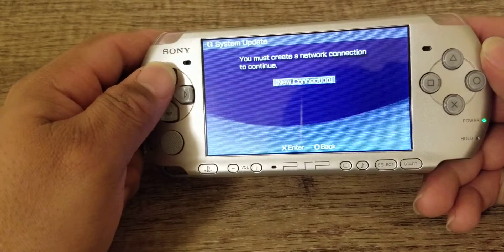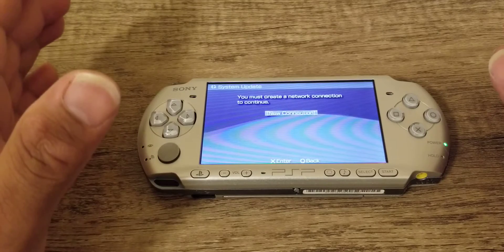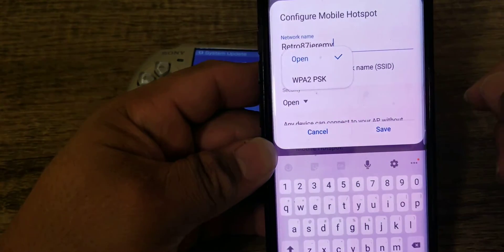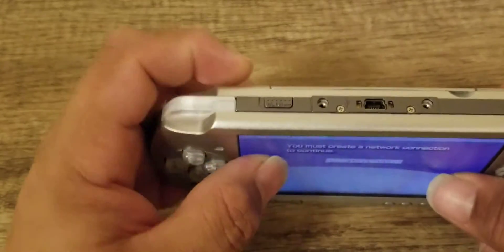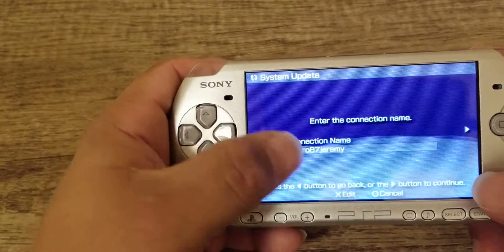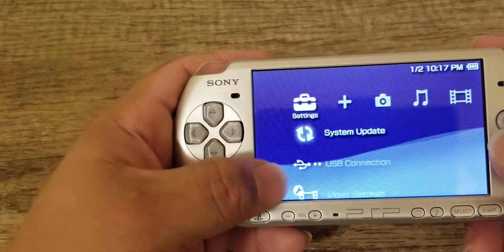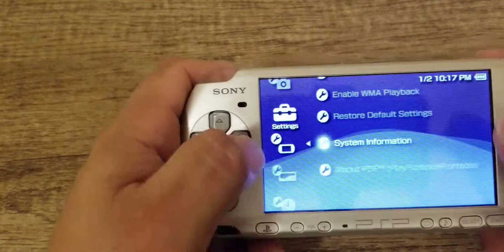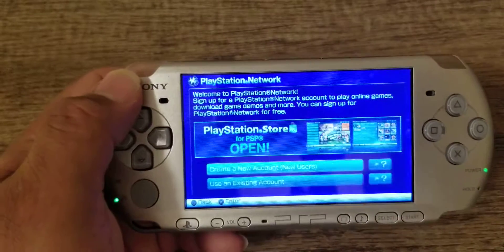PSP update using mobile hotspot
This video is a tutorial on how to update your PSP to the latest firmware by using mobile HOTSPOT
or you can go to sony's official web site to down load 6.61 firmware

Download eboot file create new folder rename folder UPDATE put EBOOT.PBP in folder.

connect psp go to your memory folder click psp/game/  put update folder here go back over to you psp to game section on psp launch update follow the steps